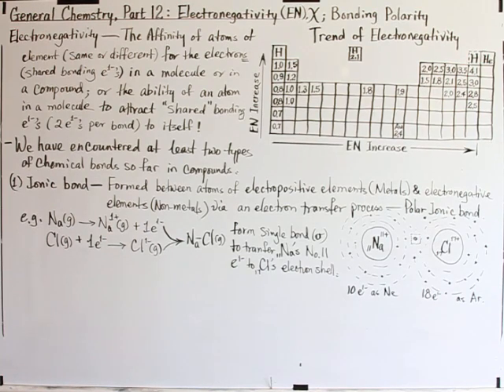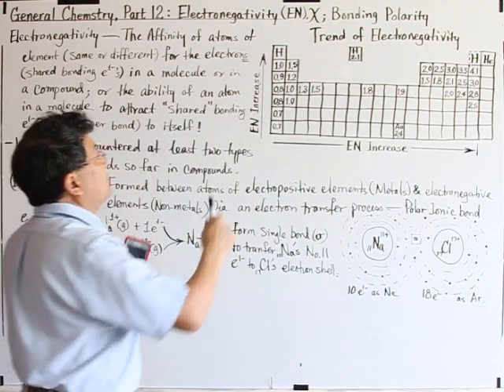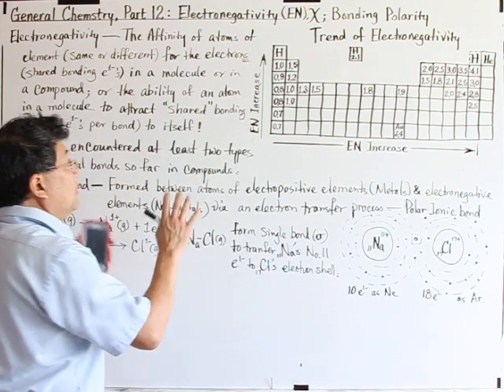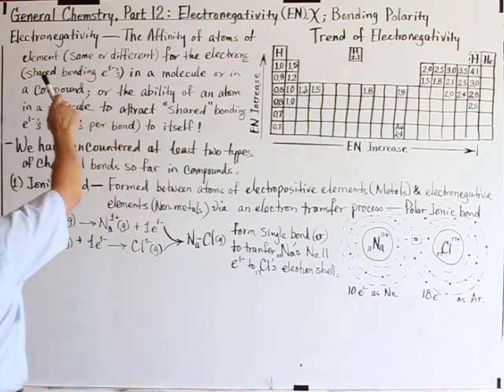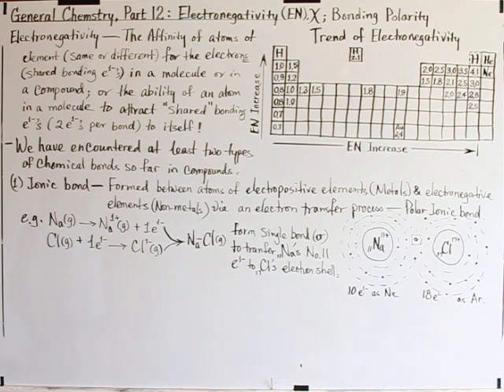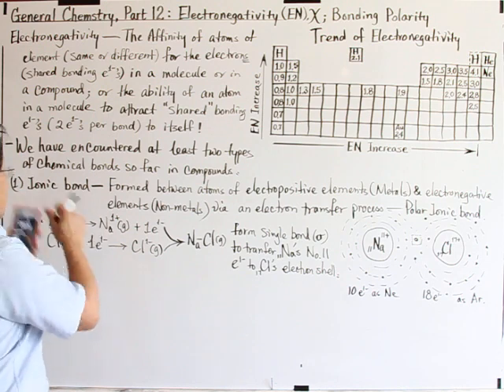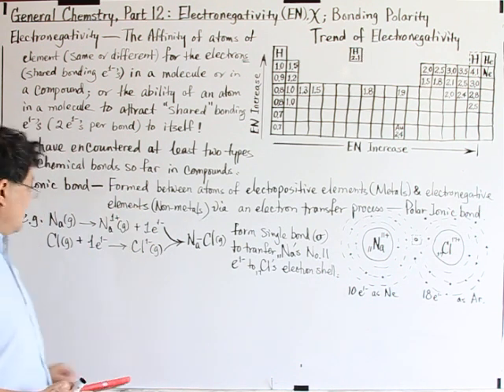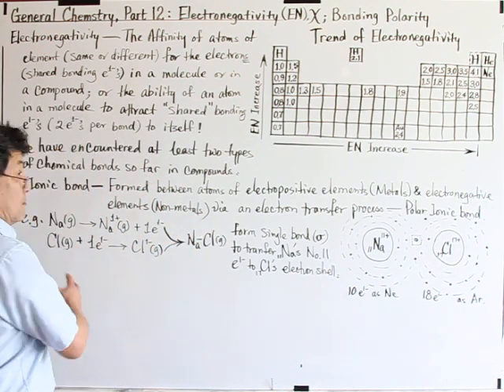CHEM 141 Part 12 Electronegativity I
JSU Peter Chang CHEM 141